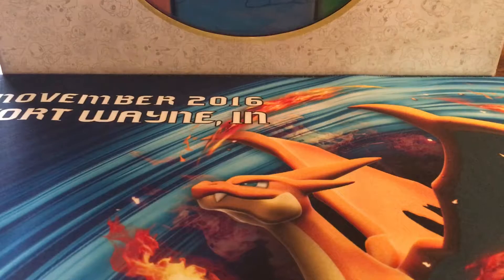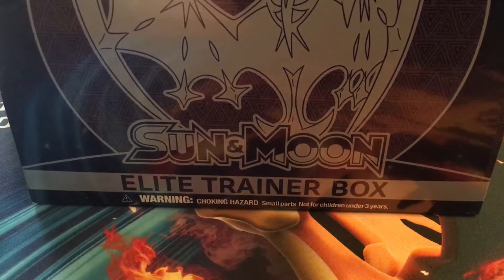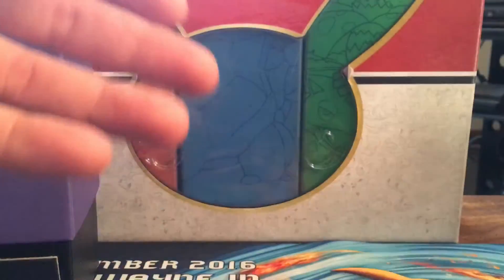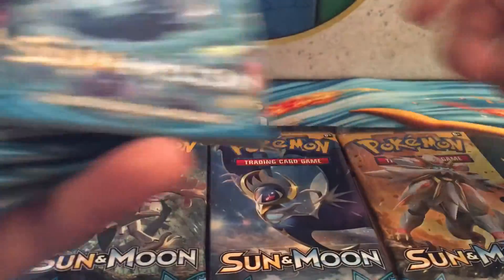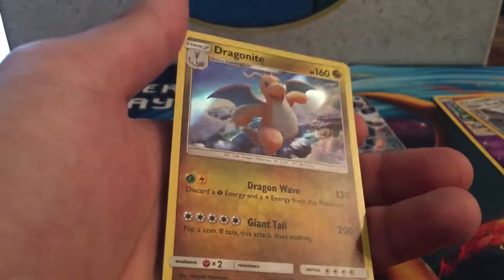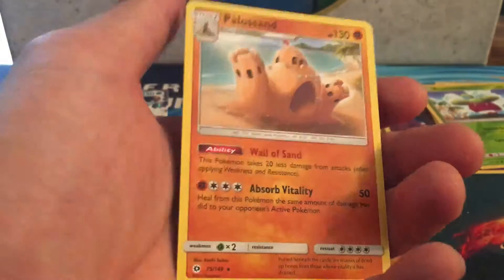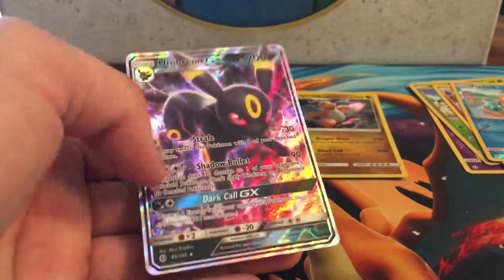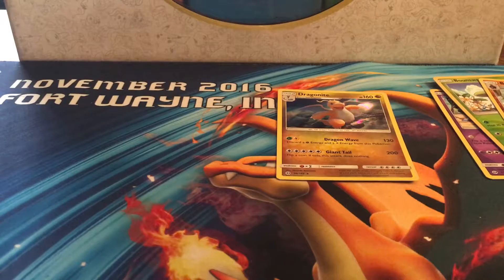Pokemon TCG Lets Break 25 Lunala Elite Trainers Box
Lets take a look at what the Legendary Sun and Moon Pokemon Lunala has to give us in the Pokemon Sun and Moon Lunala Elite Trainer Box!